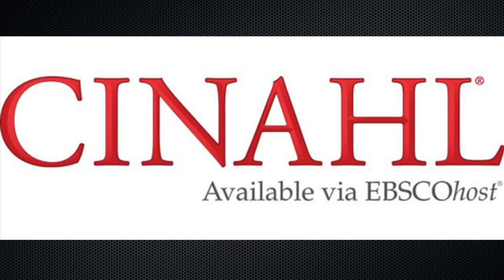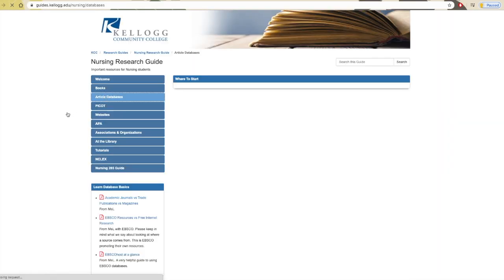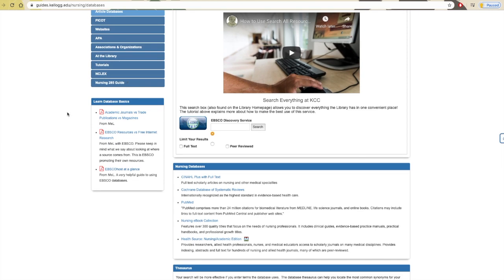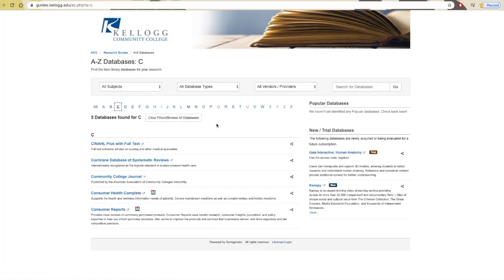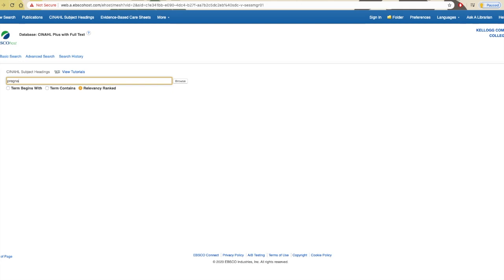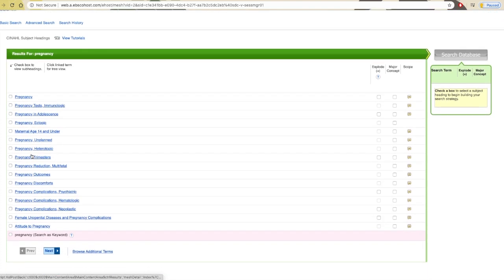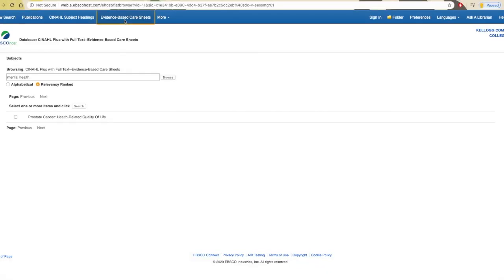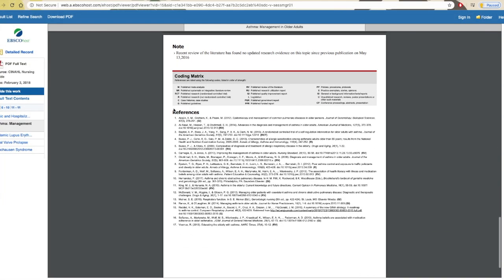CINAHL Unique Features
This video provides a quick overview of the Library Database CINAHL and some of its unique features.